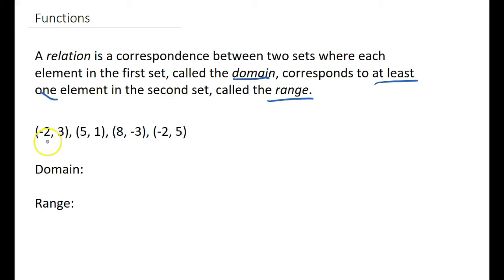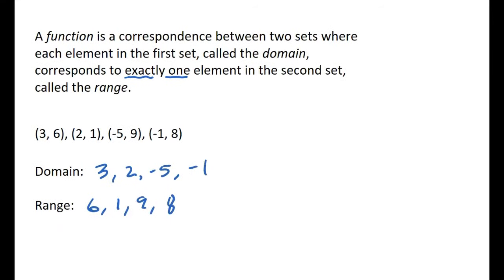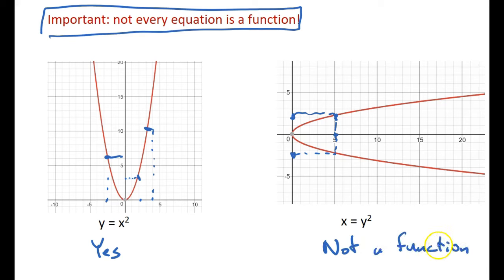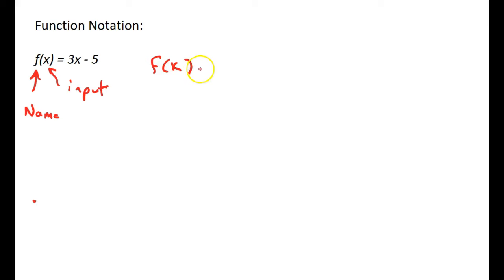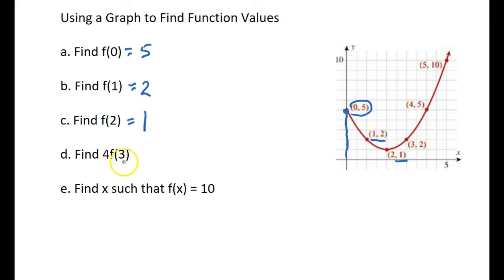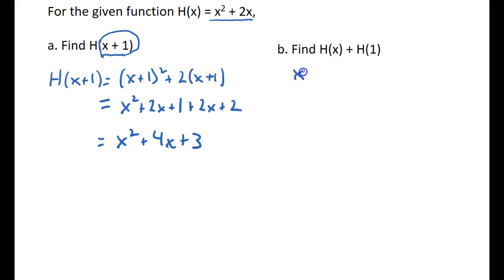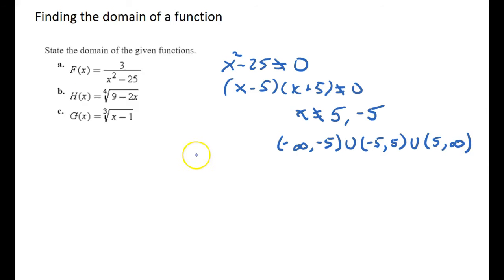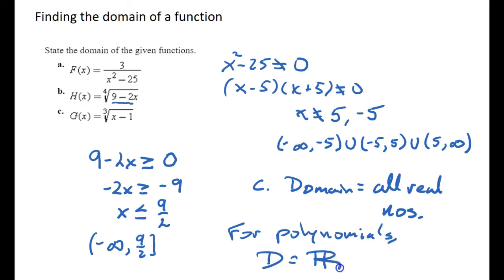Function Basics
How to determine the domain and range of relations and functions, the vertical line test, how to evaluate functions, and how to determine the domain of function equations.